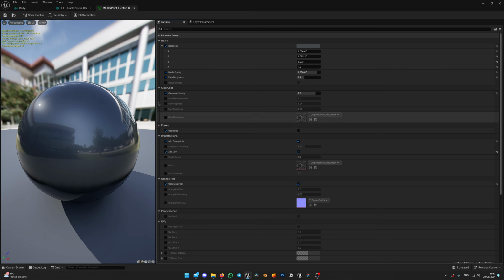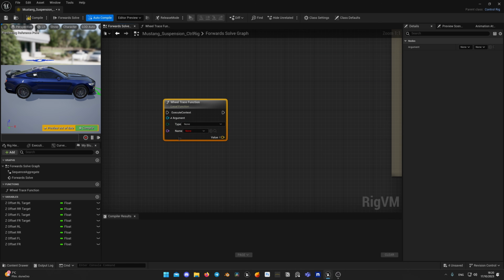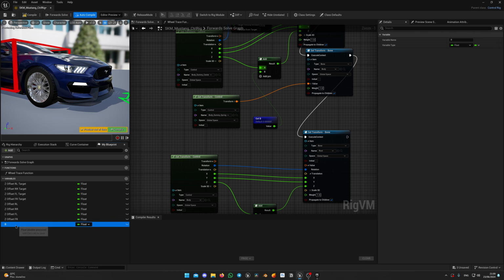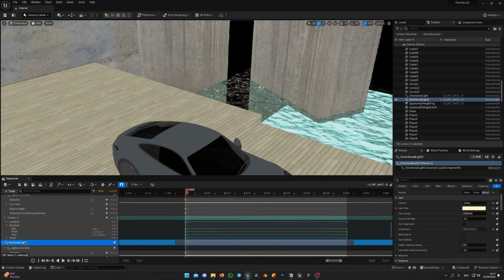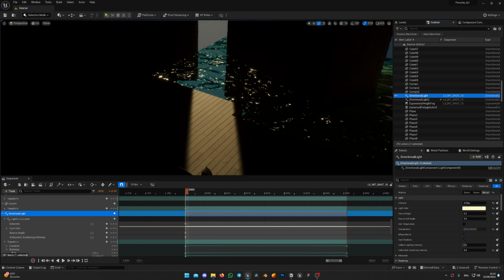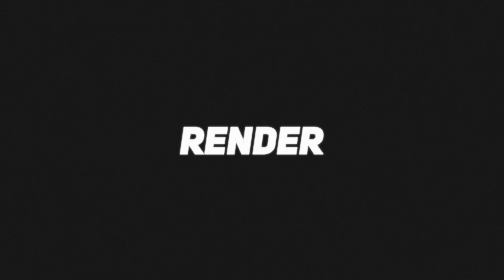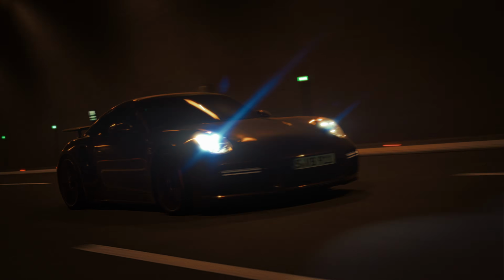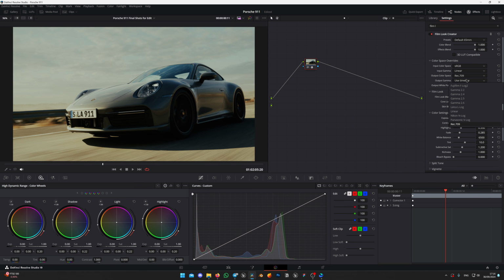HOW I REMADE PORSCHE COMMERCIAL | UNREAL ENGINE 5 BREAKDOWN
Hello everyone, in this video I am sharing production pipeline on how to create a car commercial cinematic in Unreal Engine 5 just by yourself! Hope you enjoy it!
I will guide you through my lighting setup so you can achieve similar results!

Timecodes:

0:00 Intro
1:07 Gathering References
1:25 Setting Limits of shots
1:51 Car Models
2:49 Texturing and Shading
3:31 Car Rigging
3:58 Environments Creation
5:52 Lighting Exterior Scenes
6:48 Lighting Interiors in Artistic way
11:24 Renders
11:53 Color Grading
12:58 Compositing
13:53 Final Result
15:02 Direct Comparison